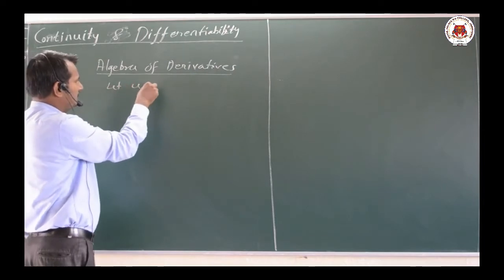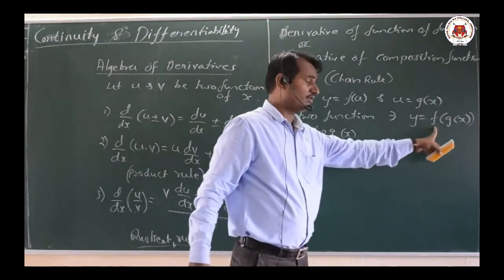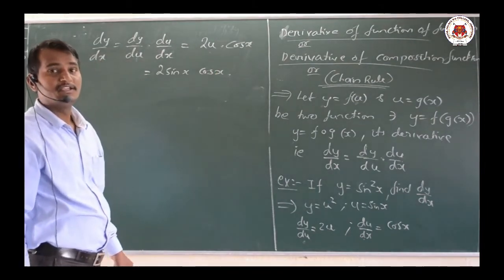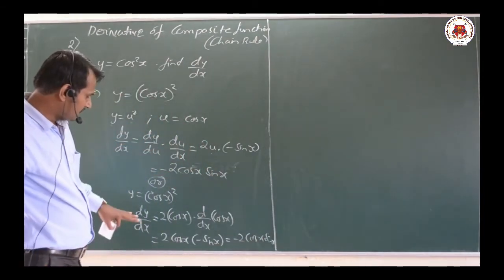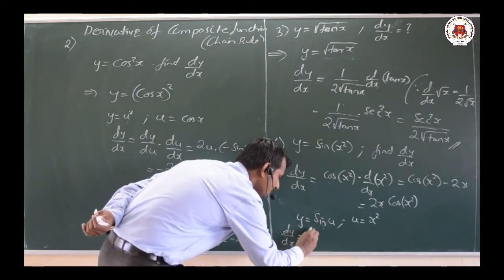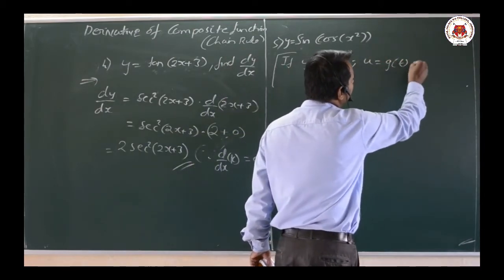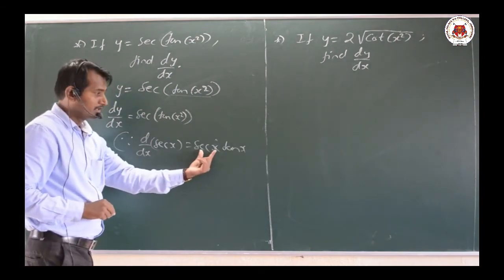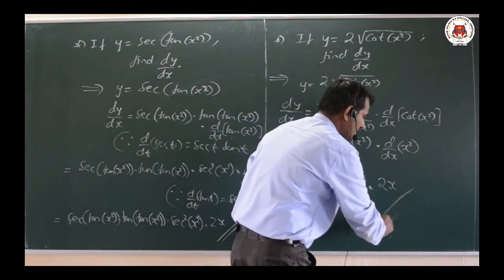CONTINUITY & DIFFERENTIABILITY | DIFFERENTIATION OF COMPOSITE FUNCTION(Chain rule)